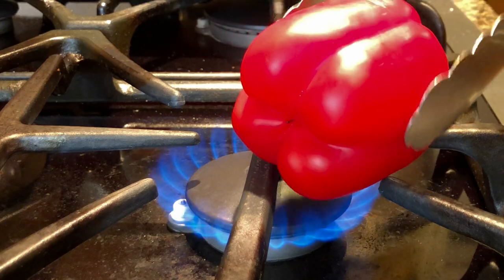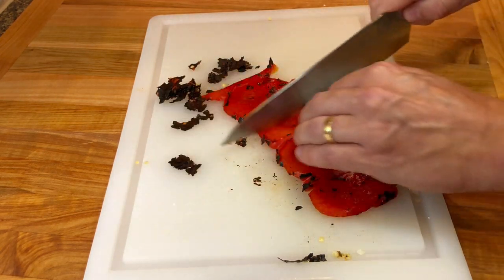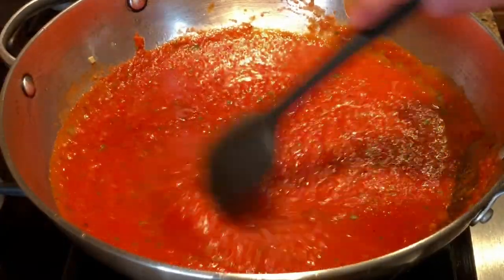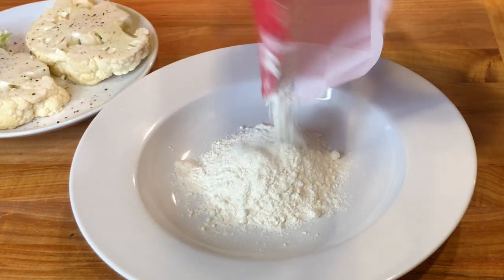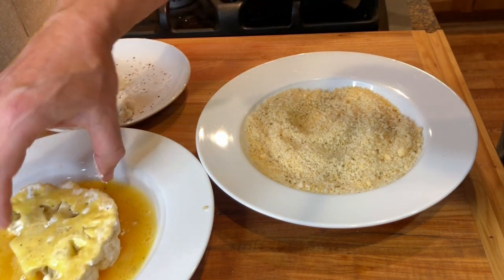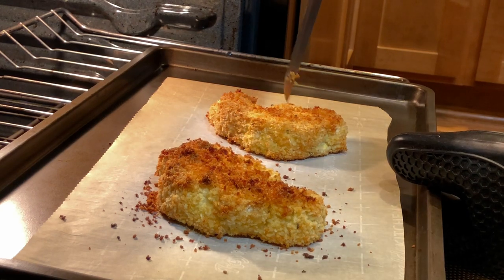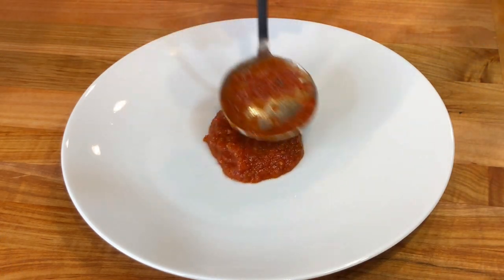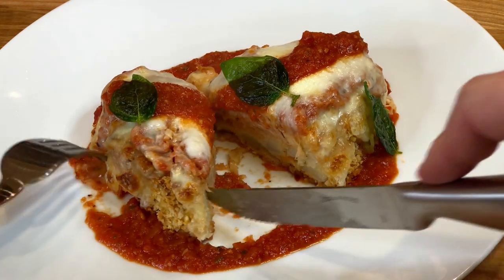CAULIFLOWER PARMIGIANA - Tastes Better than Beef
Follow this recipe for a delicious vegetarian Cauliflower Parmigiana that tastes amazing.

Ingredients:
1 medium or large cauliflower
1 small red bell pepper
1 yellow onion
3 cloves of garlic
1 12 OZ can of San Marzano tomatoes
1 handful of fresh basil leaves (more to serve)
dried oregano
red pepper flakes to taste
1/2 cup of all purpose flour
1/2 teaspoon of smoked paprika
1 egg
3/4 cup of Panko bread crumbs
3 tablespoons of grated parmesan cheese
fresh mozzarella cheese